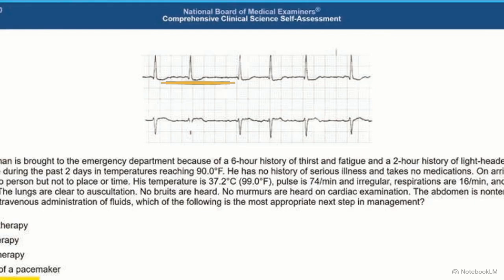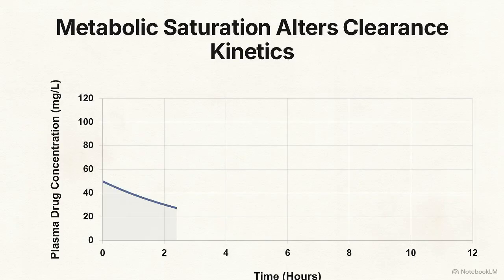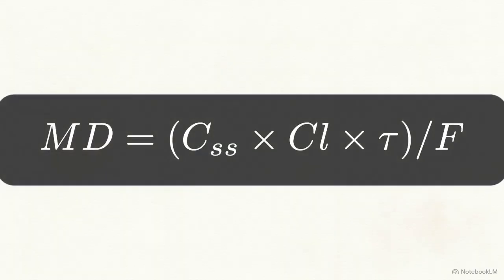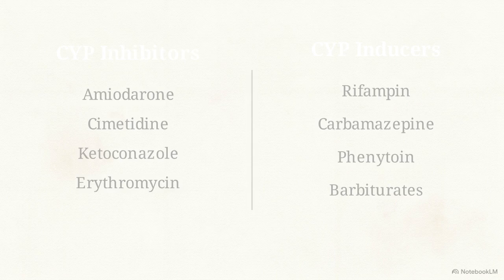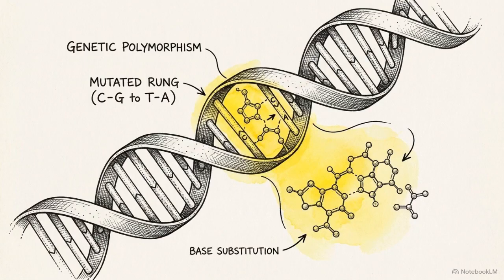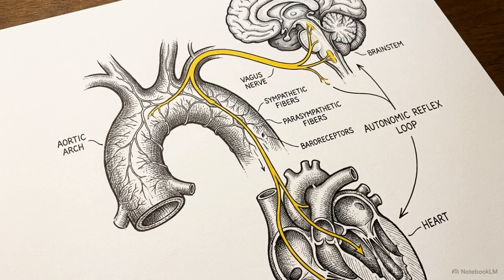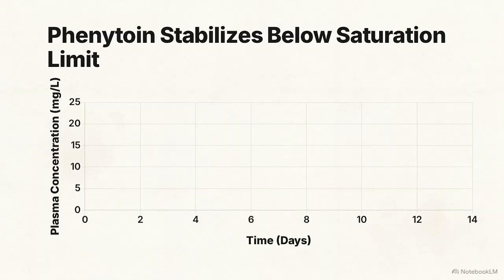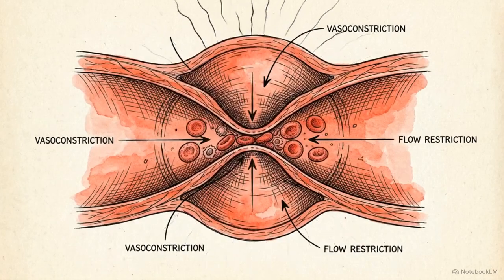The Linear Dosing Fallacy Pharmacokinetics at the Limit